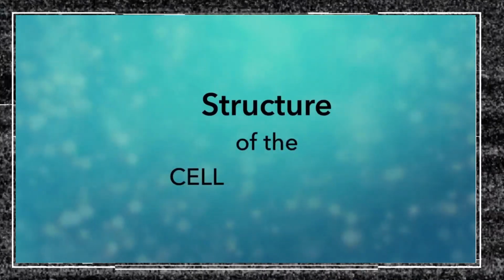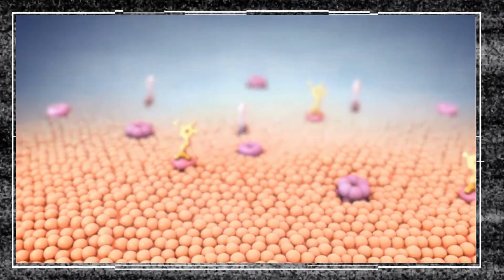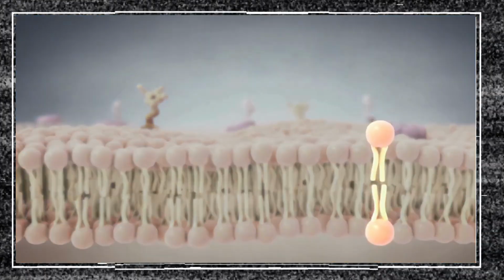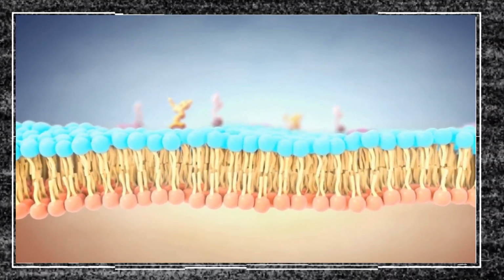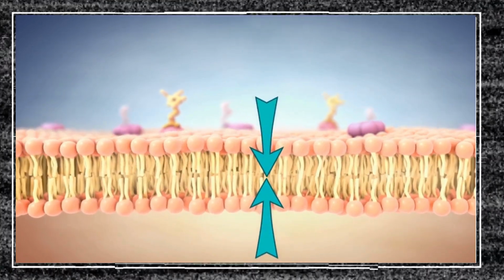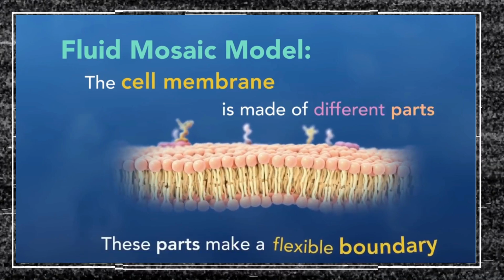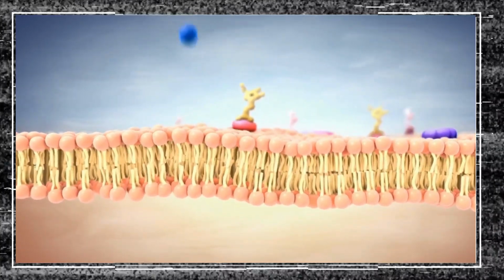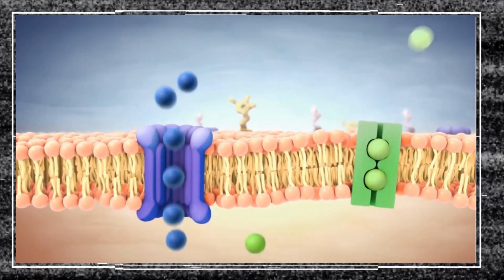Structure of Cell Membrane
The cell membrane, also known as the plasma membrane, is a vital structure that encases the cell, providing both protection and support. It is primarily composed of a phospholipid bilayer, with hydrophilic (water-attracting) heads facing outward and hydrophobic (water-repelling) tails facing inward. This arrangement creates a semi-permeable barrier, allowing selective movement of substances in and out of the cell. Embedded within this bilayer are various proteins that serve as channels, receptors, and enzymes, facilitating communication and transport. Additionally, cholesterol molecules within the membrane add fluidity and stability, while carbohydrates attached to proteins and lipids function in cell recognition and signaling.